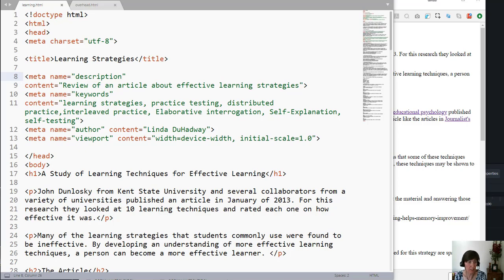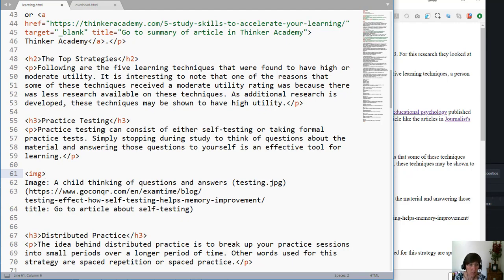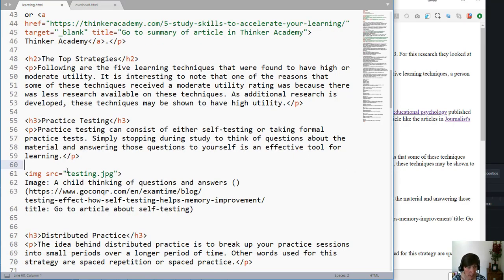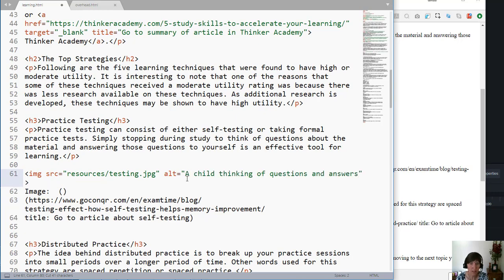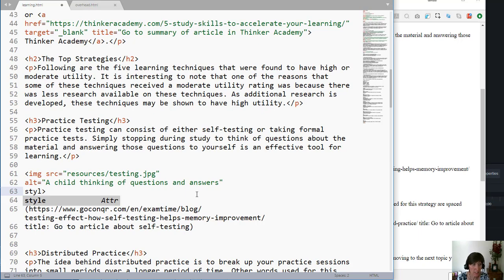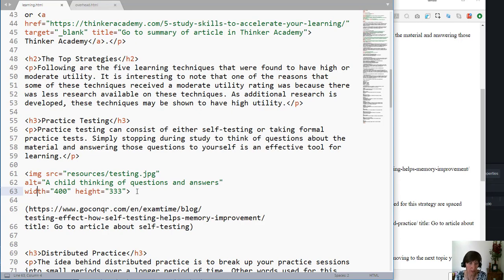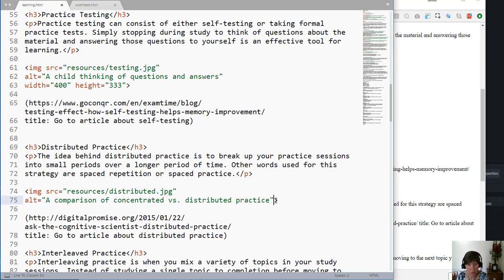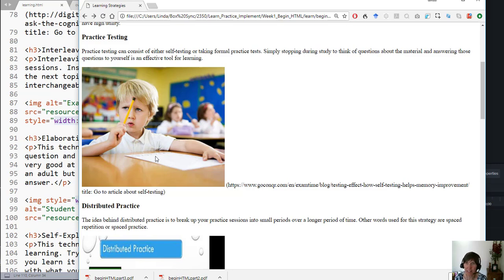Begin HTML Learning Activity, Part 5 - OLD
In this part we add images and learn about the src and alt attributes. We also see two ways to add width and height.